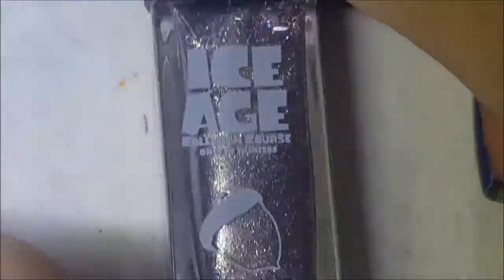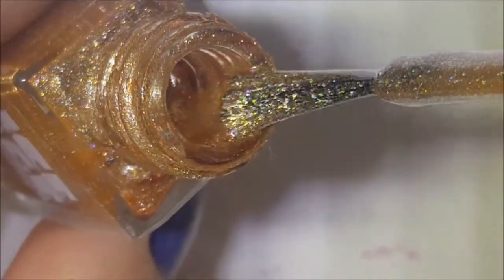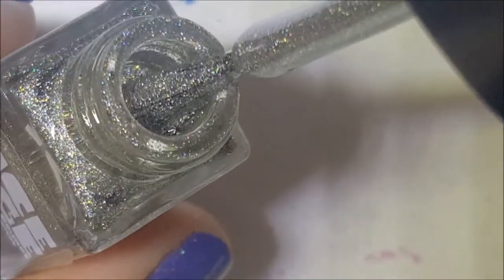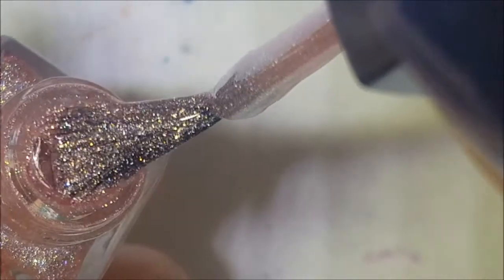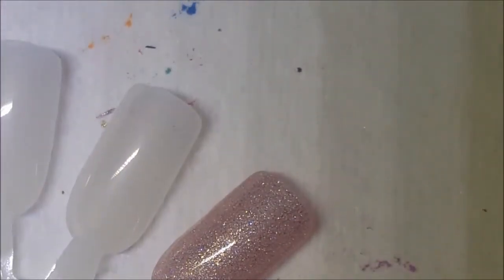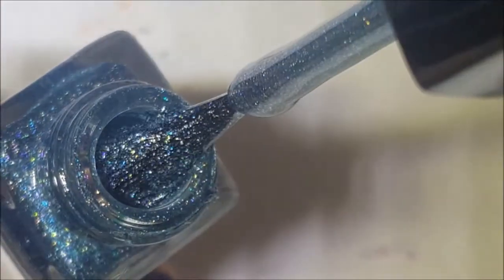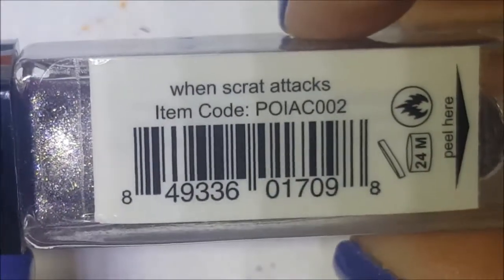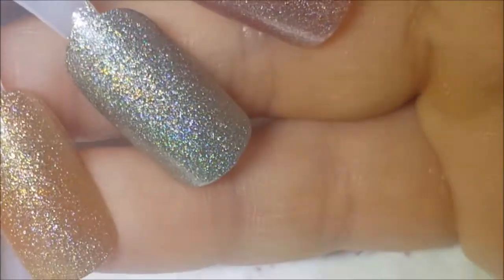Ice Age Polish Collection From Kmart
Today I am sharing the Ice Age Collection that I found at Kmart about a year ago.

-- FUN Happy Ending

Polished Mentioned:

* Alpha - Sid- Touri
* Beam Me Up Buck
* Acorns & Aliens
* Collision Course
* Diego - A - Go - Go
* When Scrat Attacks